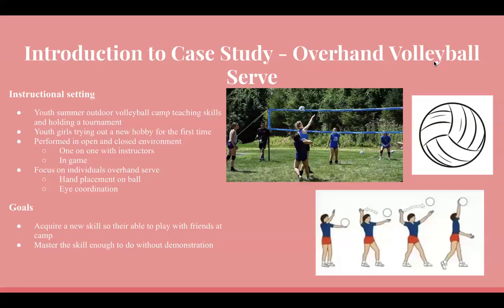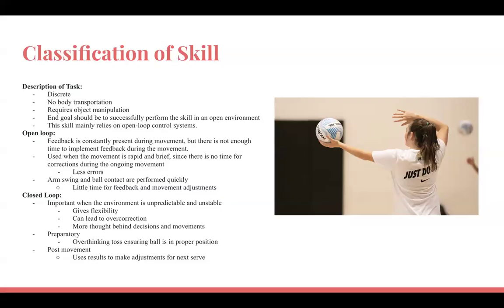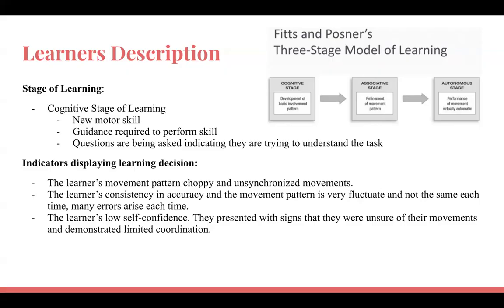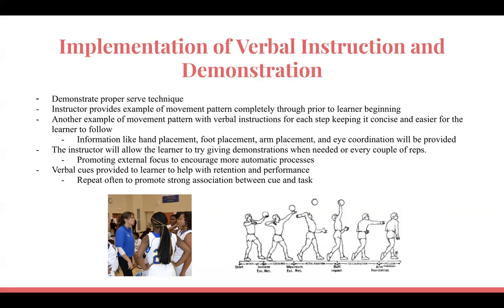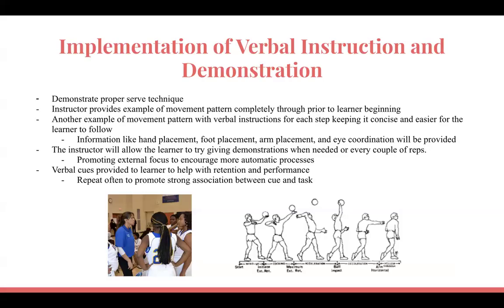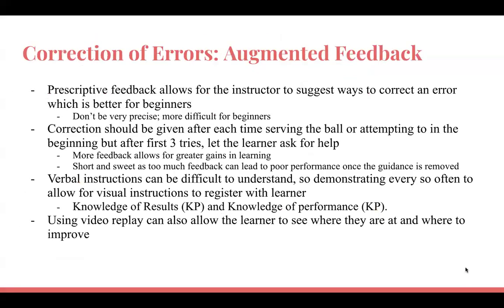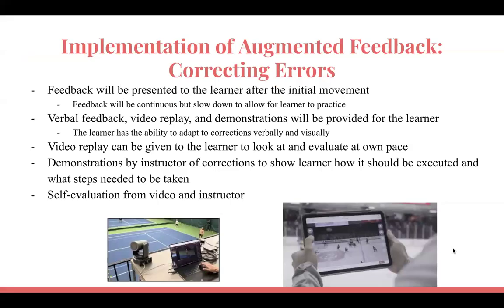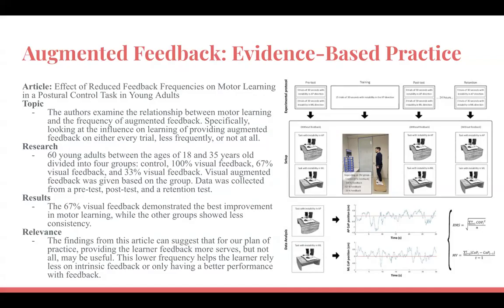Kines 375 Final Presentation